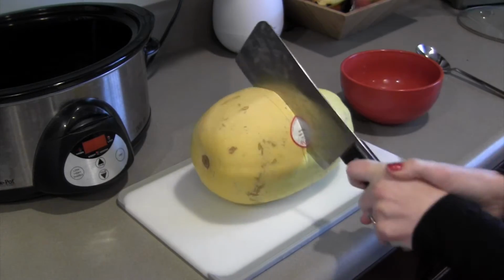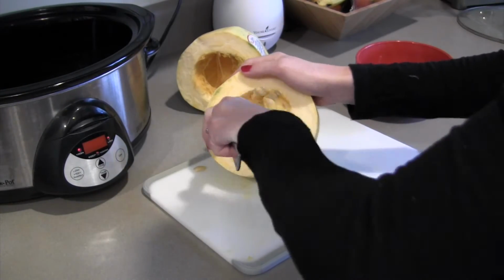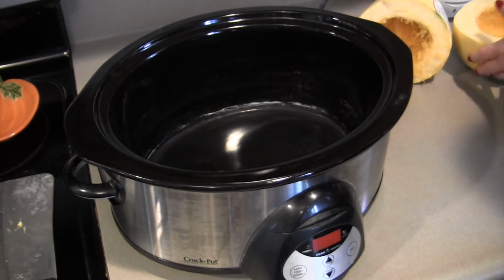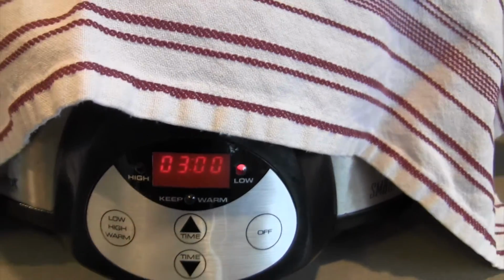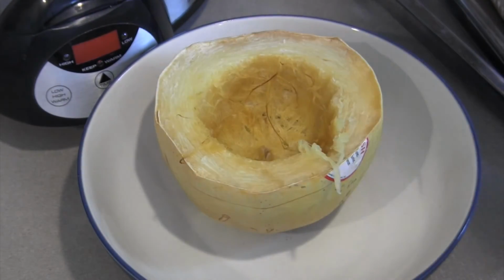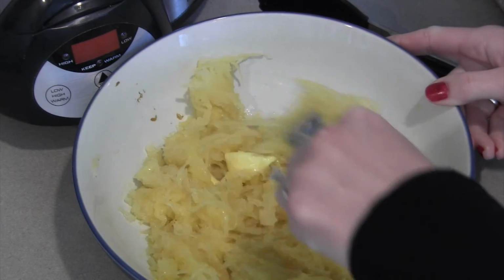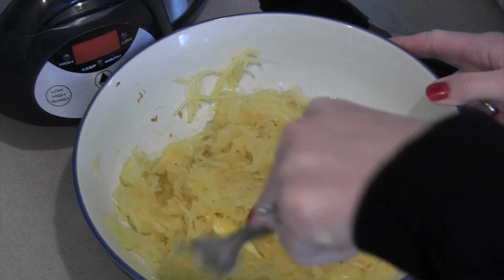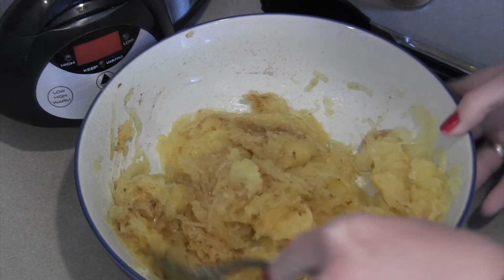Spaghetti Squash in the Crock Pot | CROCKTOBER Collab with YTMM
It's time for another COLLAB with YTMM! (YouTube Mommy Meetup)
Check out everyone else's video below and make your slow cooker work for YOU this Holiday season!